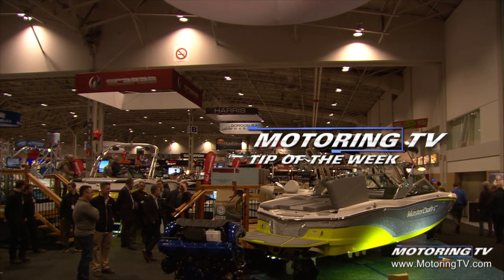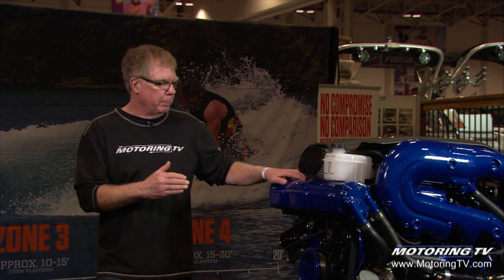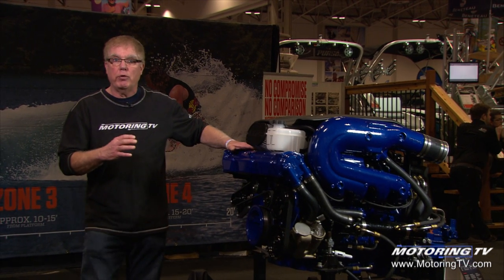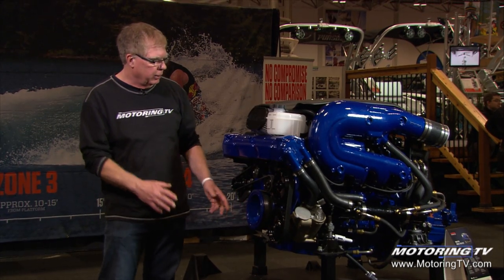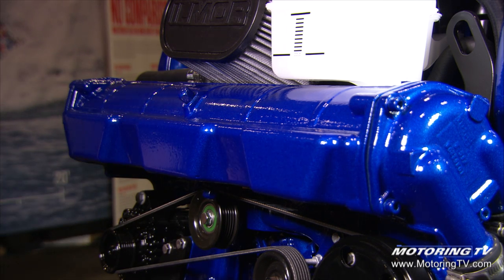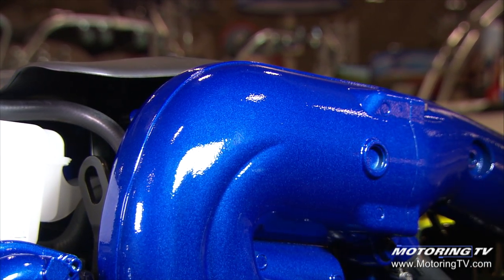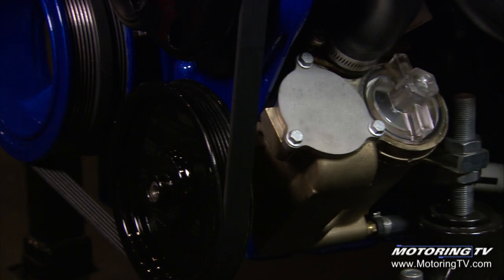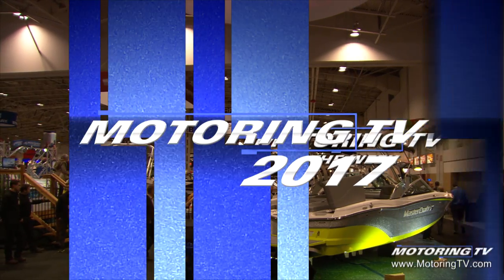Tip of The Week: Marinizing a Boat Engine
Bill explains how engines from vehicles are transformed for marine use through a process known as Marinizing.
It's a very interesting process!
(This segment originally aired on Motoring TV 2017 episode 16)